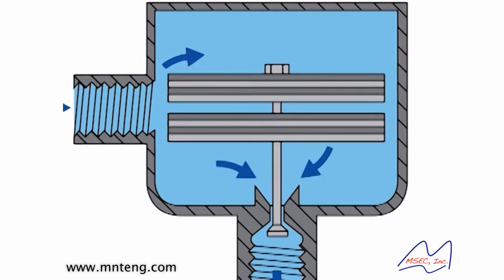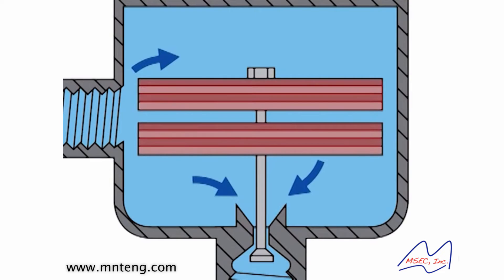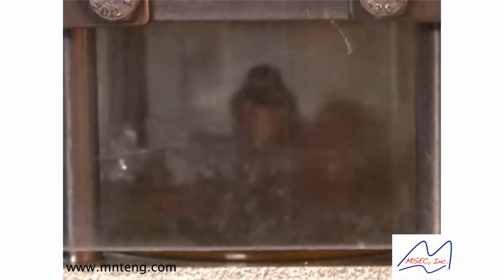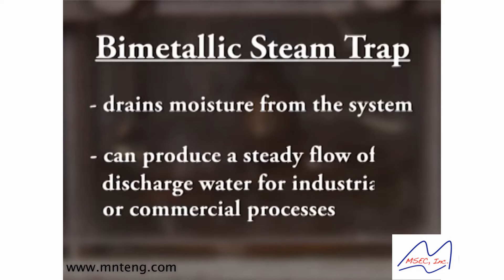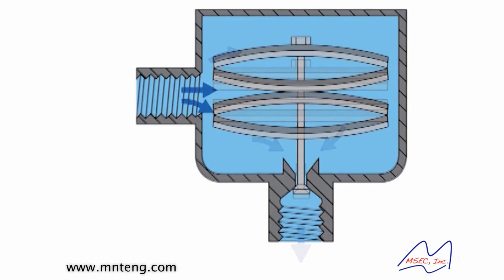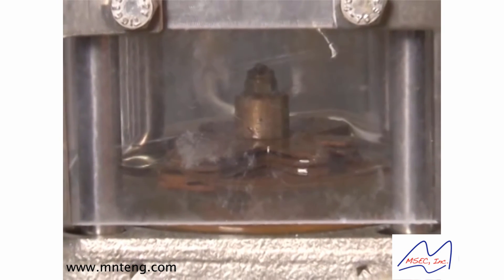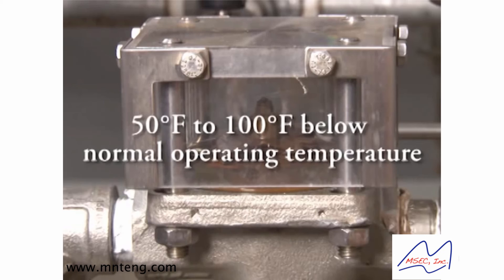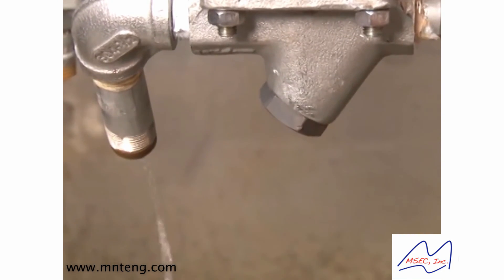The Operation of Bimetallic Steam Traps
This video illustrates how a bimetallic steam trap works. It shows the thermostatic principal involved and how two bimetallic plates interact and provide physical movement to open and close a valve seat to discharge condensate.

Bimetallic steam traps are used in many industrial and commercial applications in the chemical processing, energy production, food processing, HVAC, pulp and paper, mining, petro-chemical and pharmaceutical industries.

Mountain States Engineering & Control
1520 Iris Street
Lakewood, CO 80215